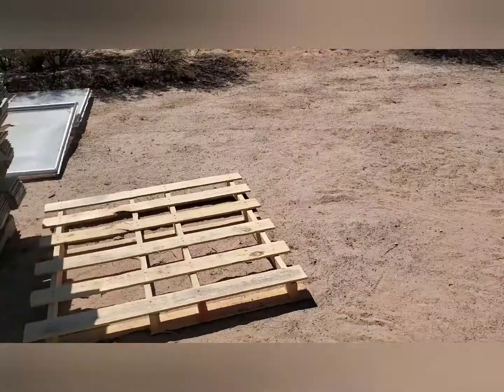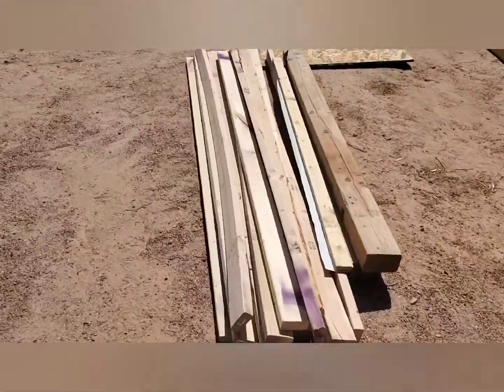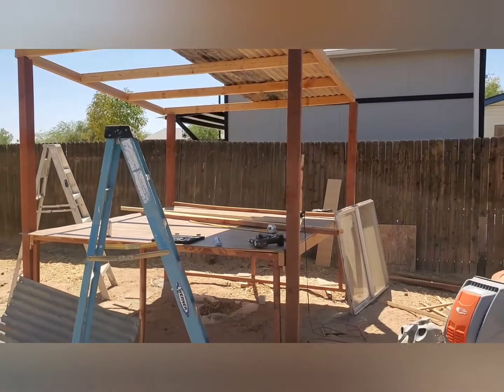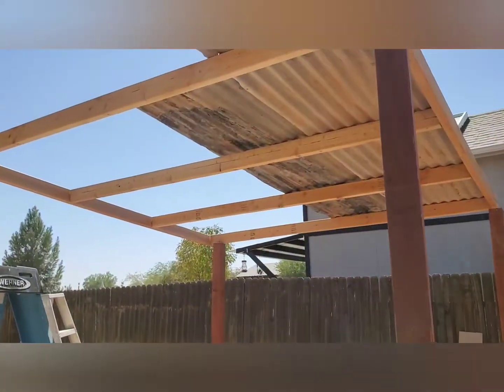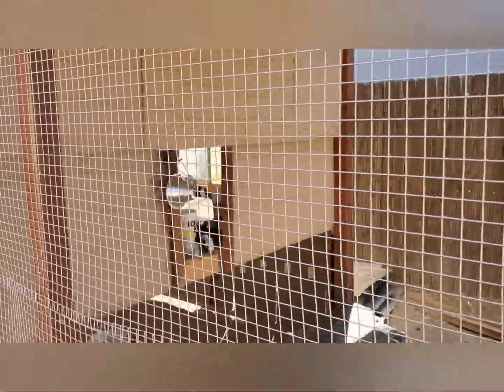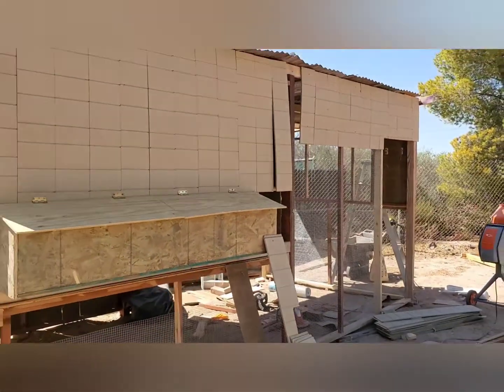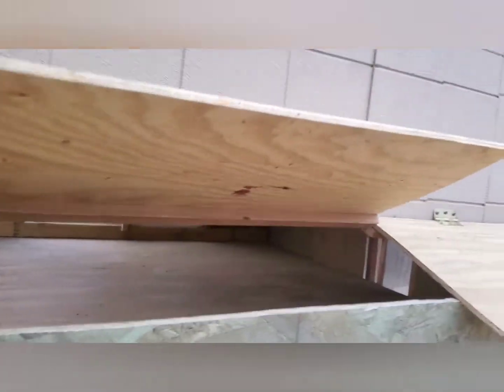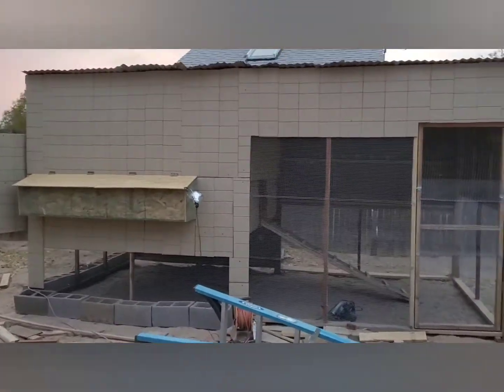Monster Chicken Coop (part 2 of 2)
Its not perfect, but its set firmly and the structure is solid.  Definitely a must for random 60mph dust storms.

I went online to search for similar coops built by companies and those were about $3500 for a similar size.

4 new posts - $60
Thompsons deck stain/sealer - $15
2 posts from offer up - $10

Concrete for 6 posts - $42 (12 bags)

2'x4' plywood from offer up - free
Tongue and groove flooring - free (extra from other project)

Window from offer up - $2.50 ($10 for 4)
Tin roofing from offer up - $10

Hardware cloth - $90
Screws, washers - $12

Total Project Material Cost - $291.50

Tools needed
Auger - $199.95
Drill - $19 (pawn shop)
Drill bits, screw bits
Skillsaw - $20 on sale at harbor freight, was $60
Paint brush
Uhpolstery stapler -$19.99
Hammer
Level (I used a phone app)

About $550 - $650 if you have nearly no tools or materials.